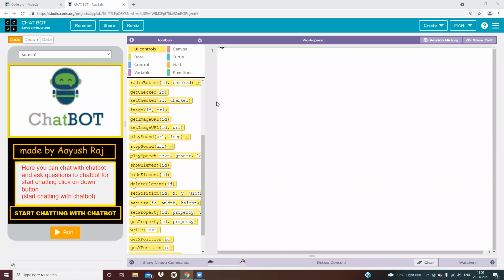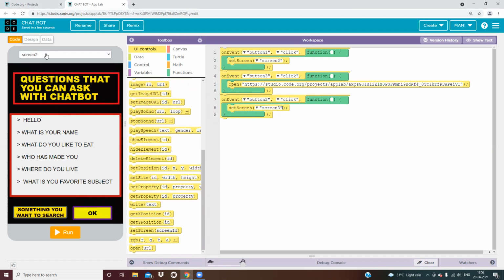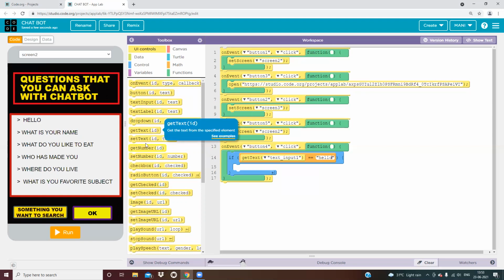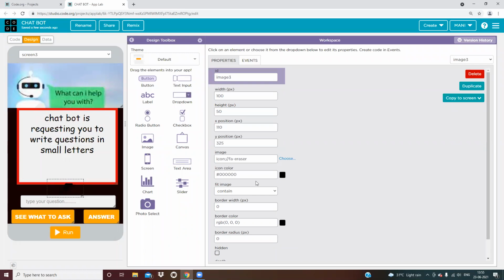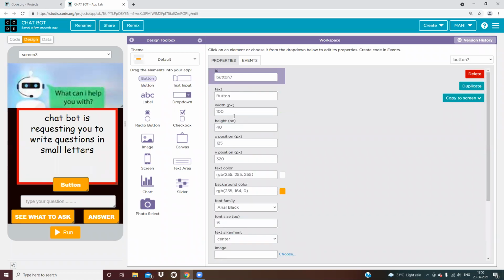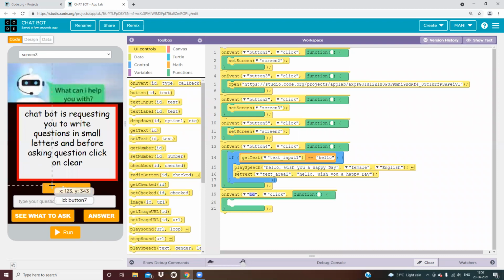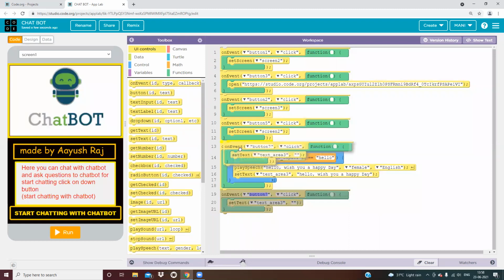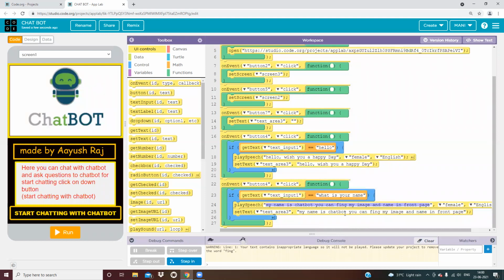making chat bot in app lab code. org full tutorial on chat bot making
making  chat bot in app lab code. org